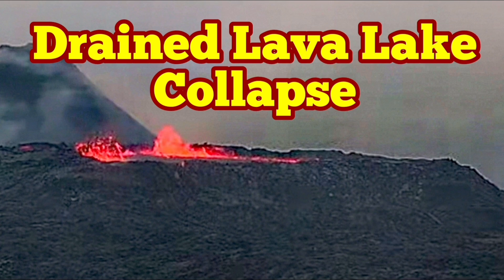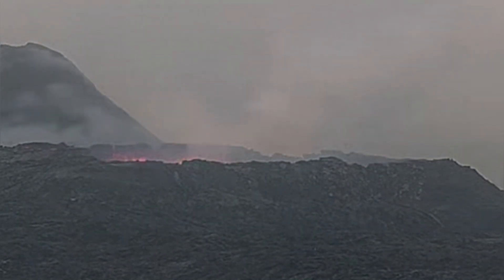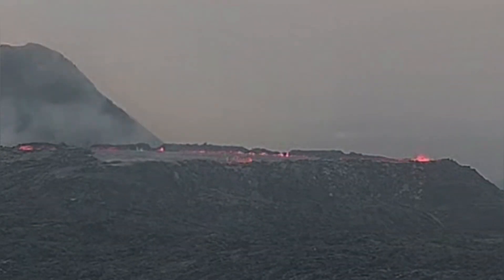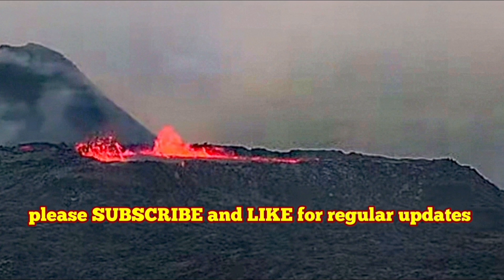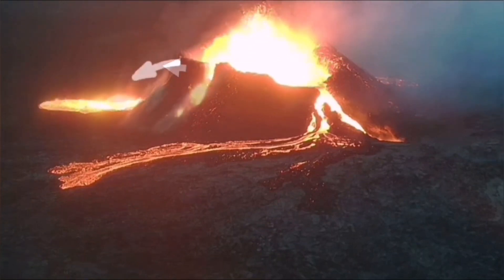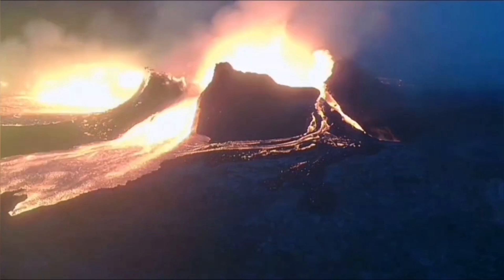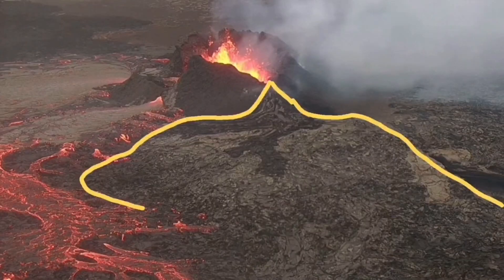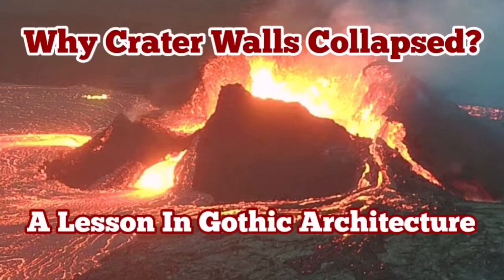Walls Of Drained Lava Lake Collapse, Iceland KayOne Volcano Eruption, Buttress Wall Support